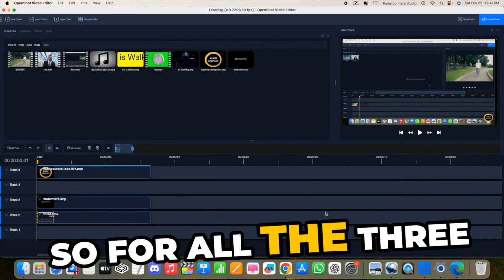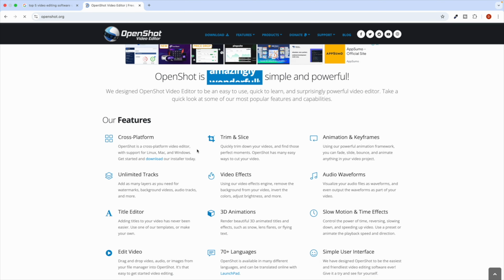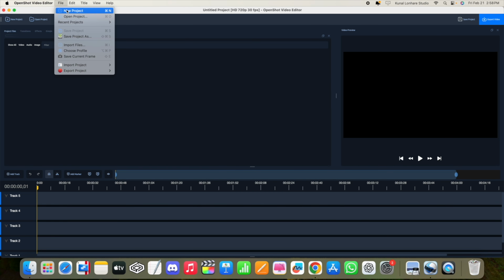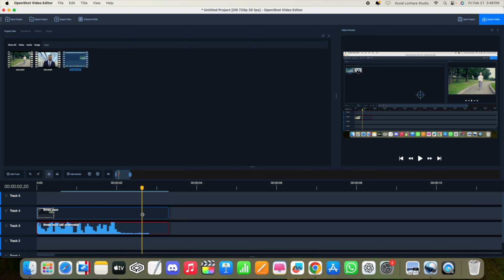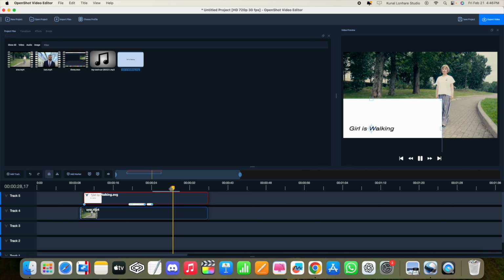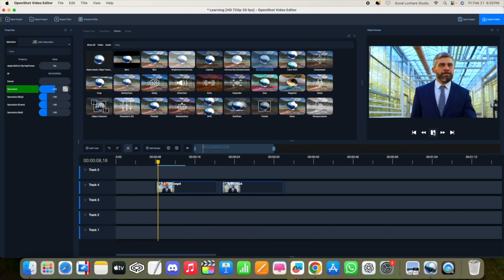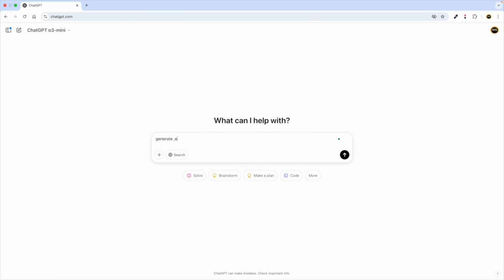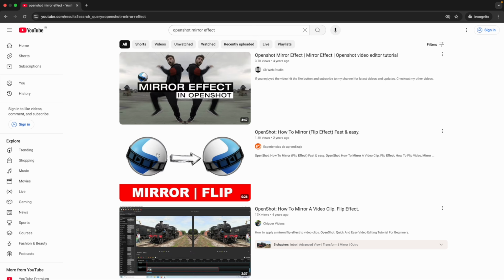OpenShot Video Editing Course | Video Editing Tutorial with ChatGPT